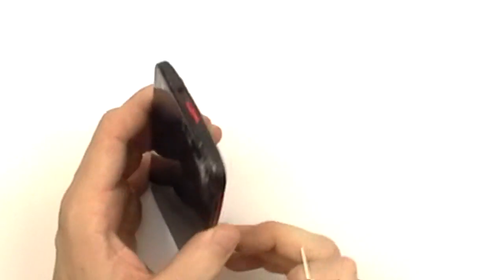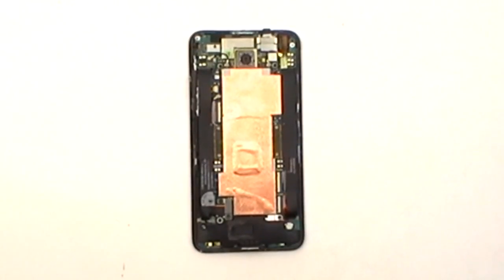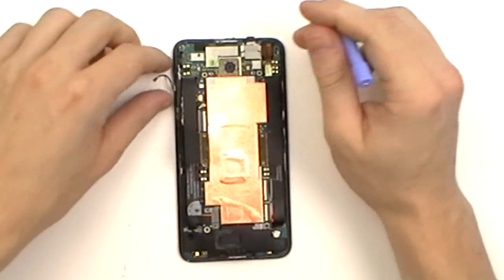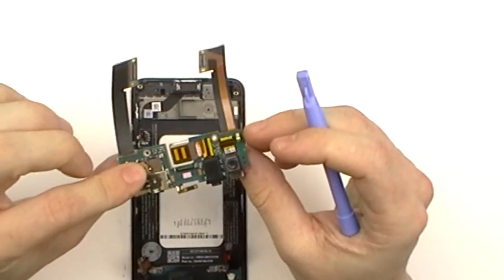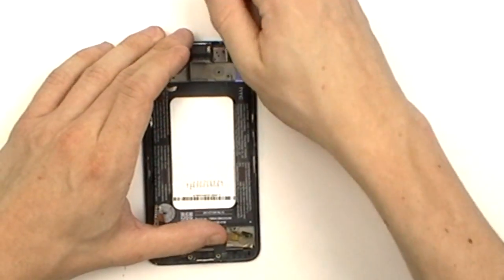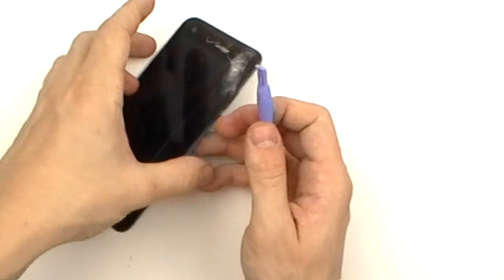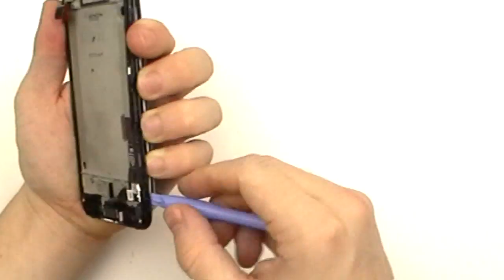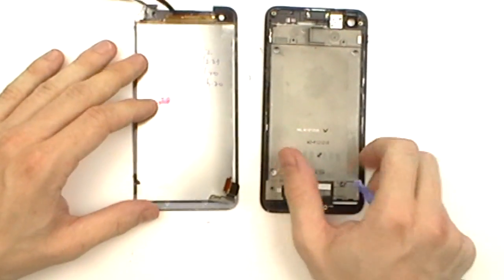HTC Droid DNA Screen Replacement Repair Guide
- Find replacement screens and repair parts for your HTC Droid DNA here - This guide will walk you through how to repair a HTC Droid DNA with a cracked or broken screen, or replace small internal parts. Using this guide for the Droid DNA you can be assured a safe and effective repair is made.

Find the Parts and Tools you may need to fix your Droid DNA at RepairsUniverse: